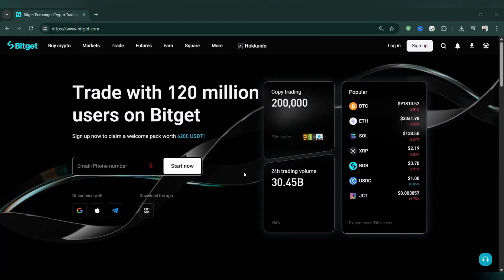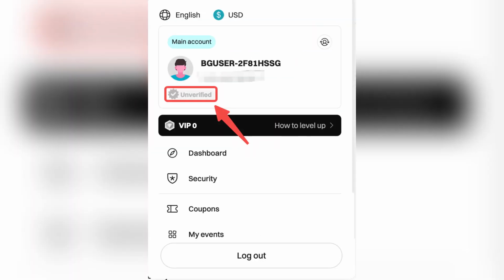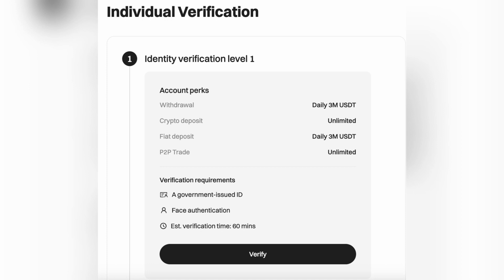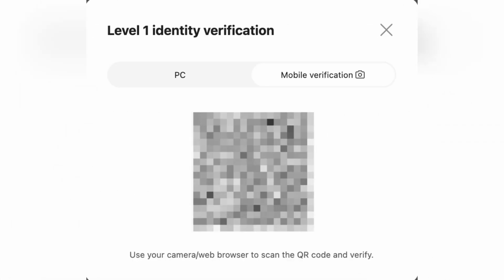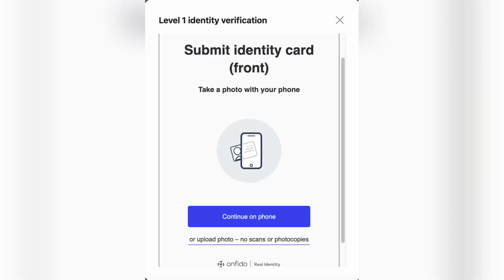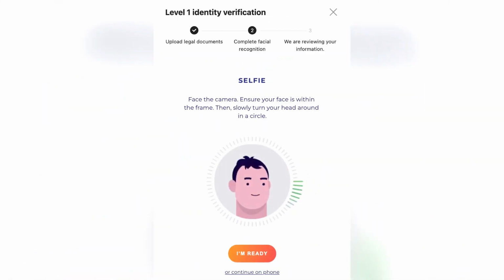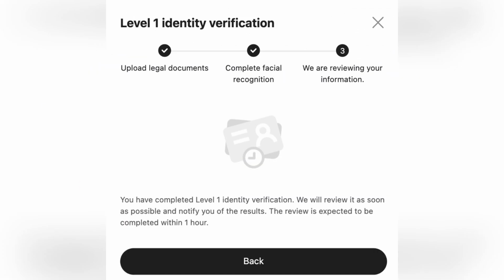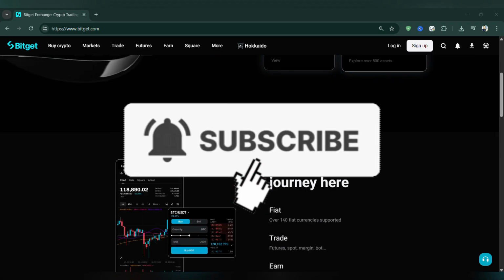How To Verify Your Bitget Account | Step-by-Step KYC Tutorial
✅ Want to unlock full features on Bitget? In this 2025 tutorial, I’ll show you how to verify your Bitget account step by step so you can deposit, trade, and withdraw without limits.

You’ll learn:
✅ How to access Bitget’s KYC verification section
✅ How to upload documents (ID, passport, or driver’s license)
✅ How to complete facial verification for extra security
✅ Tips for faster verification approval
✅ How to troubleshoot common KYC rejection issues
✅ Best practices to keep your account safe and compliant

Perfect for new Bitget users, traders, and crypto enthusiasts who want to verify their account safely and quickly in 2025.